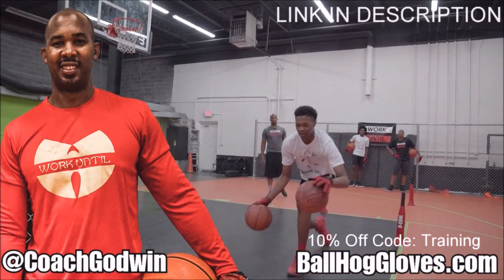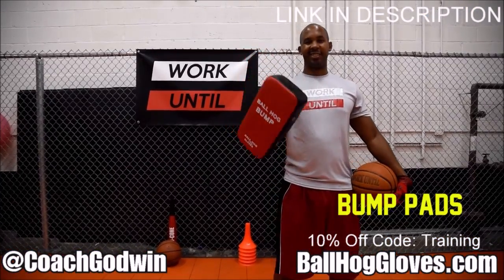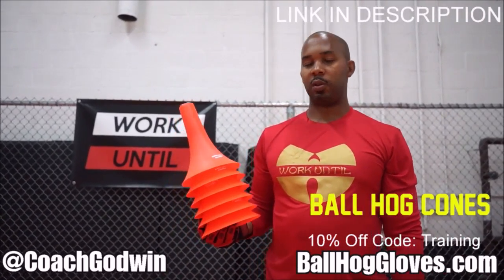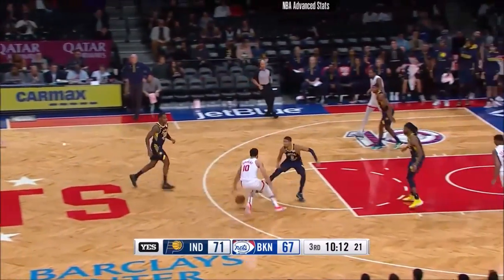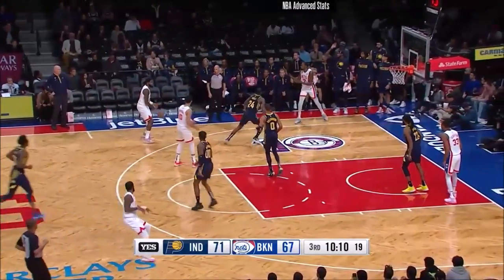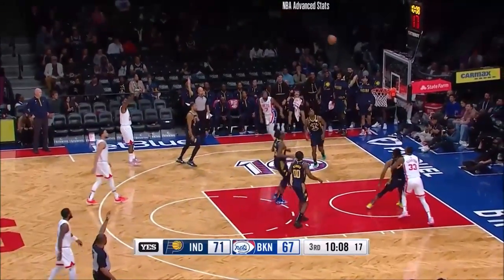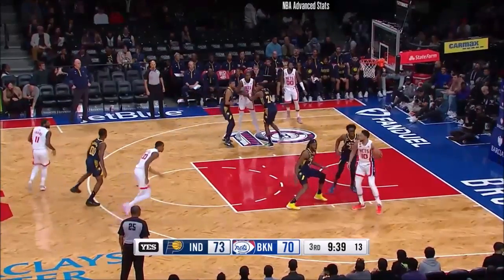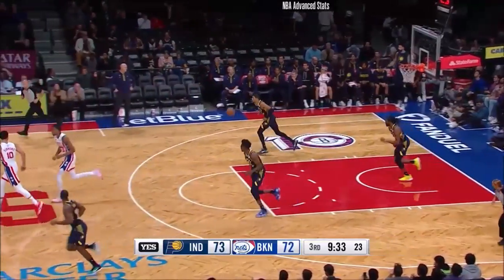Ben Simmons 9 pts 8 rebs 9 asts vs Pacers 22/23 season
Patrons of the channel:
Edgar Blecker, Daniel Logan, W G, Tobiasz Mróz, Daniel Leonard, Moon Country Musik, Joshua Jones, B Ho, Donnie Rey, Maxton Campbell